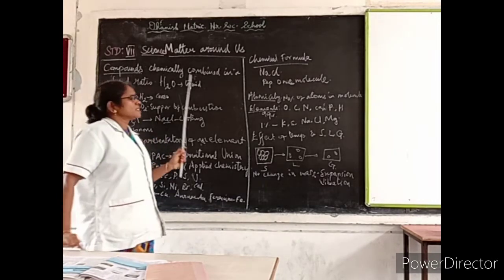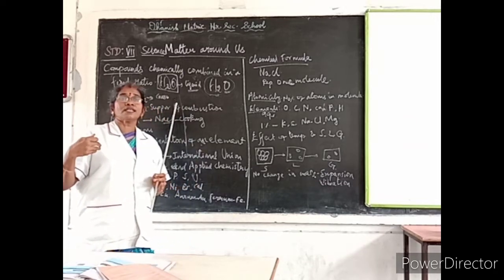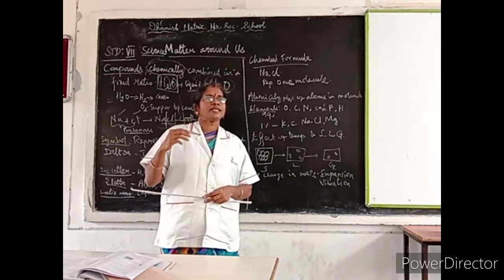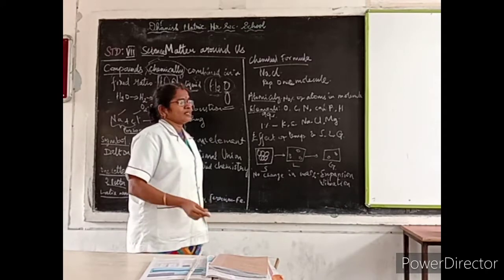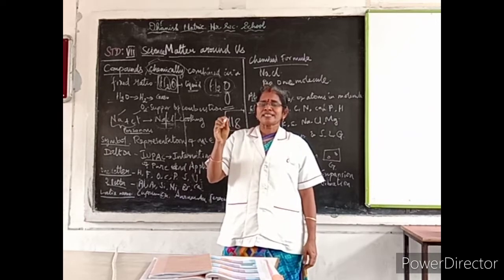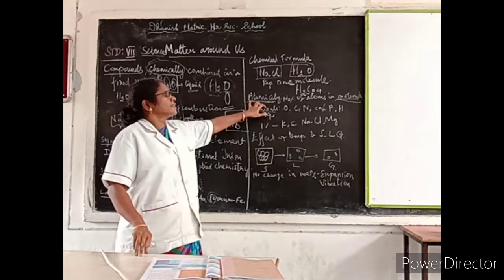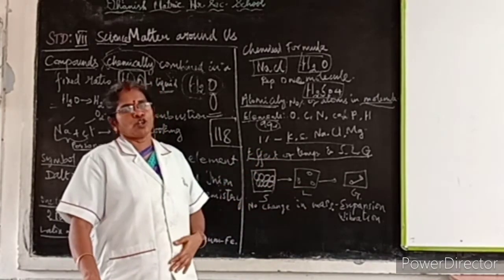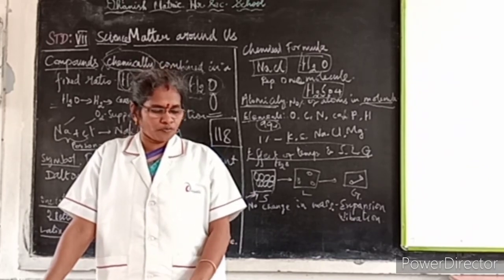Std . VII Science 2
Std . VII Unit - 3 Matter around us. ( Part : 2)